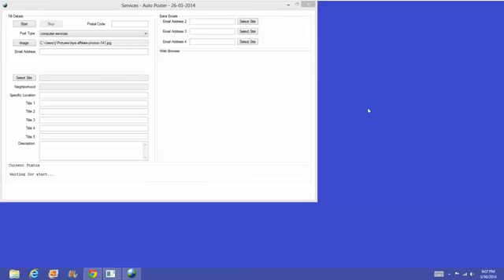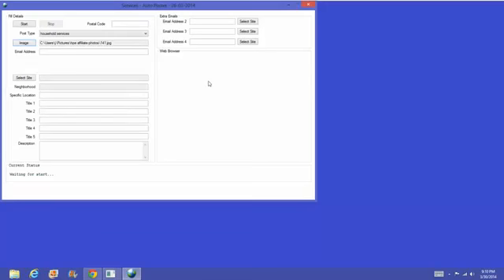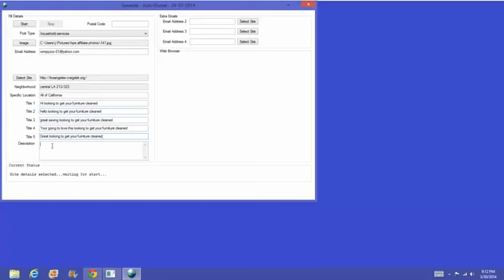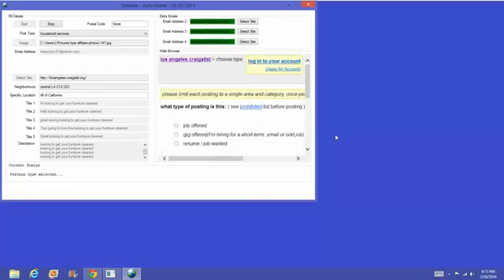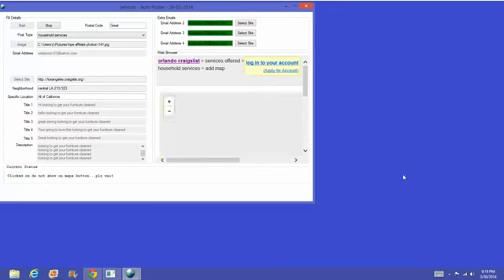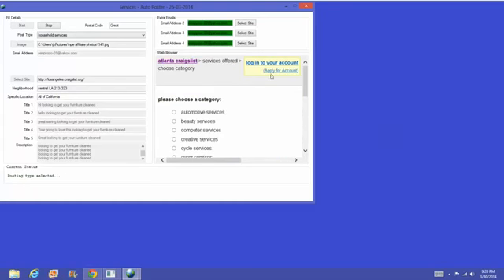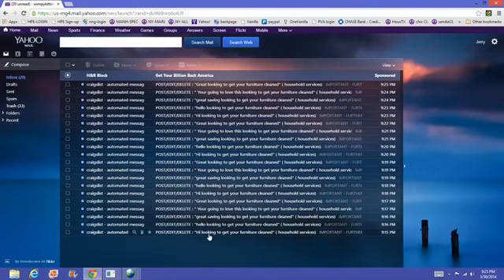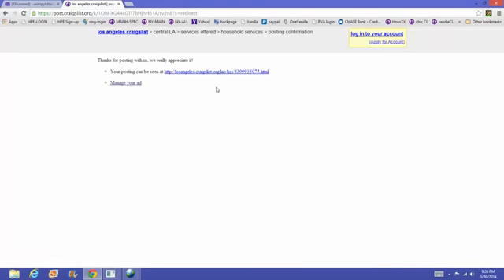Craigslist Auto Poster Services Section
Post 5 - 20 ads with a press of a button. Works perfectly with flagproofer software.